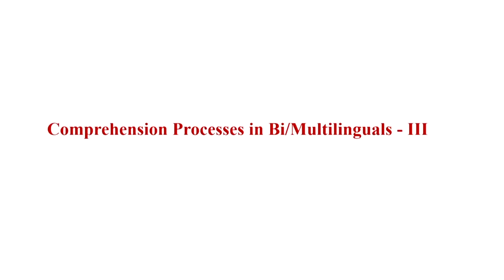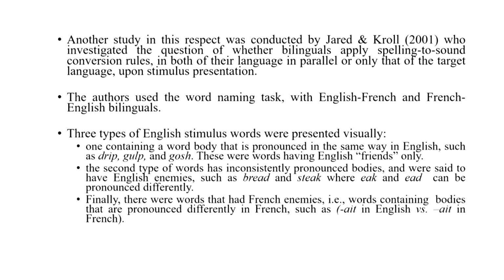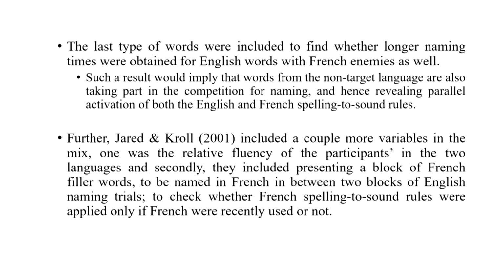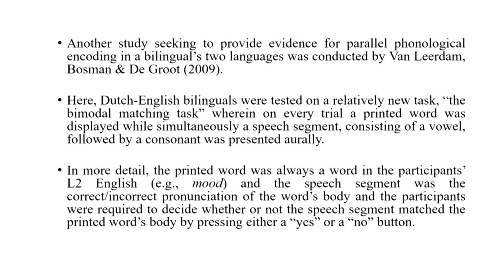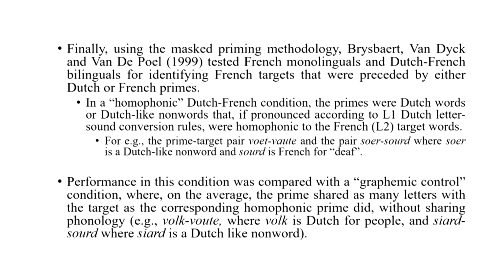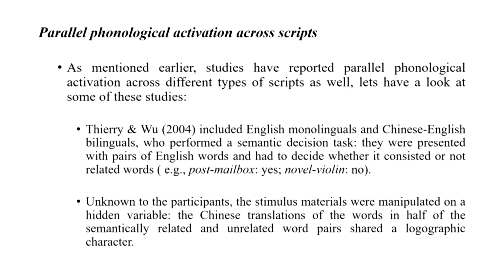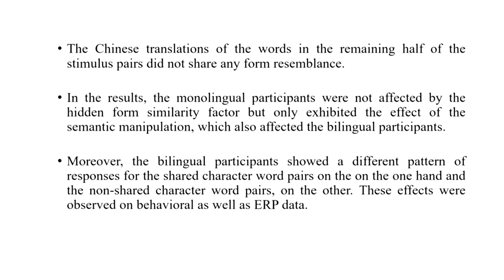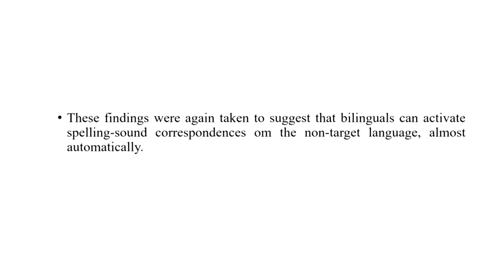Lec 20: Psychology Of Bilingualism And Multilingualism